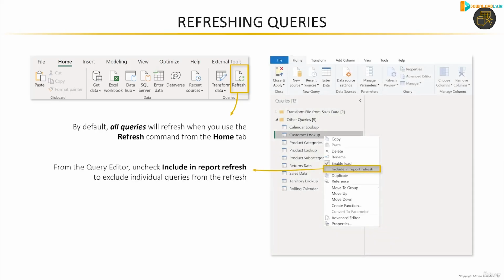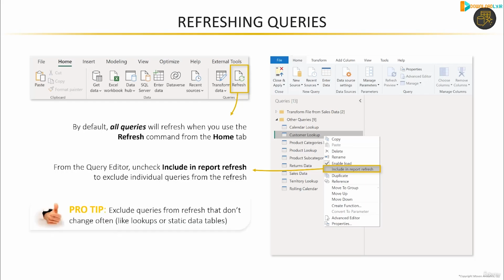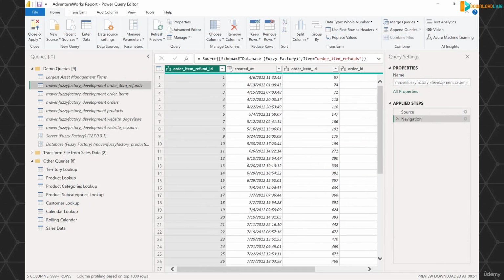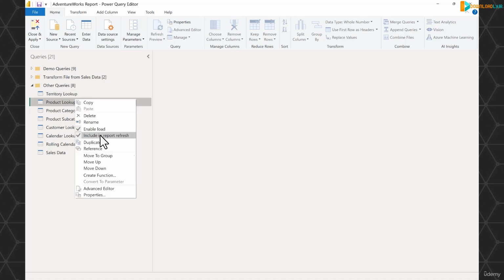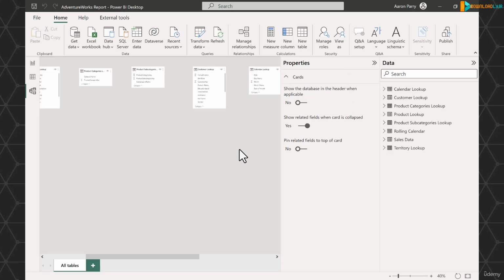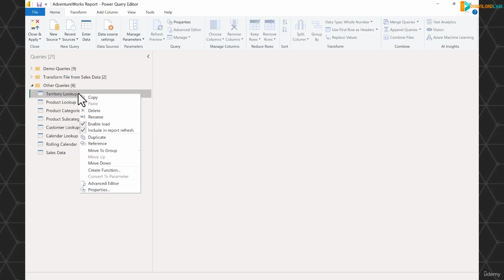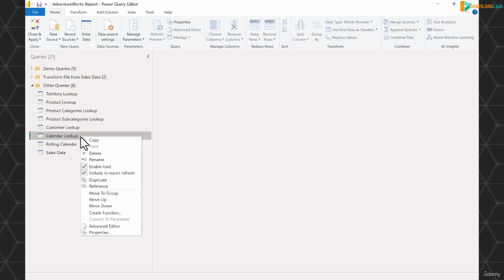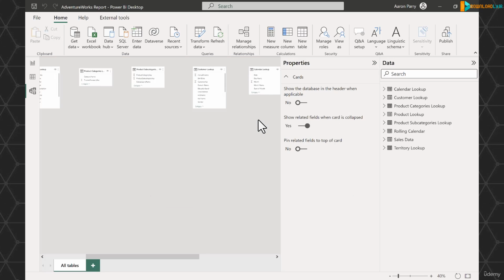3.32 Refreshing Queries - Microsoft Power BI Desktop for Business Intelligence | YDisLive